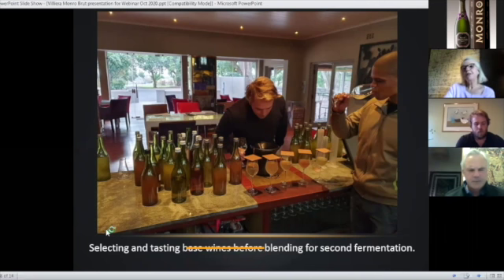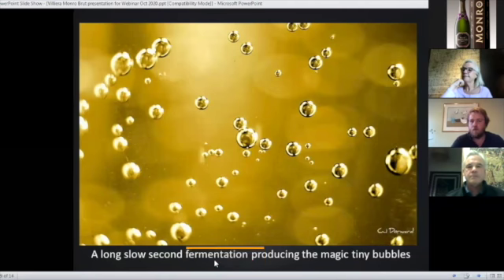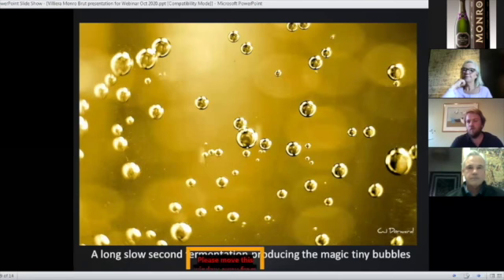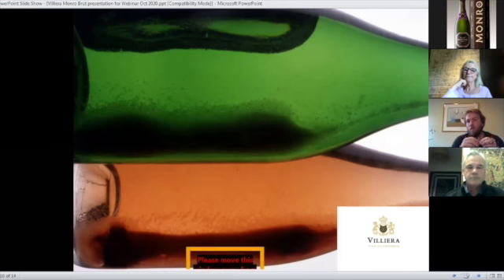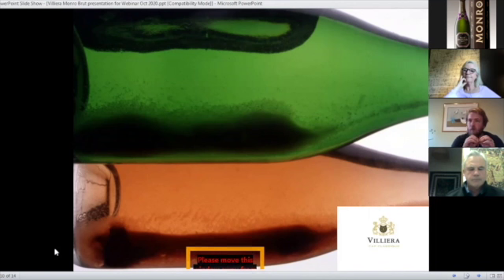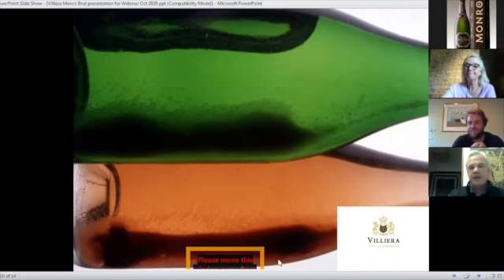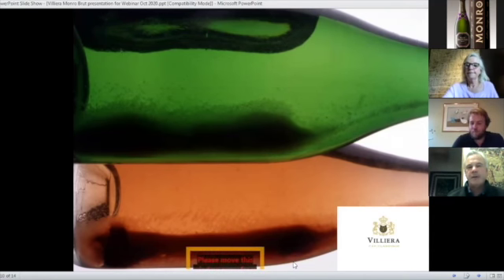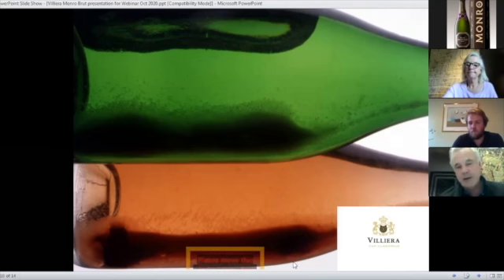5. Monro Brut - second fermentation in the bottle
To create the magic bubble in Cap Classique yeast and sugar are added and the product is bottled in the bottle it will spend the rest of its time in.  A crown cap is added for the second fermentation, during which the tiny delicate bubble is formed.  The Monro Brut spends about 5.5 years on the yeast  , picking up those beautiful yeasty flavours.